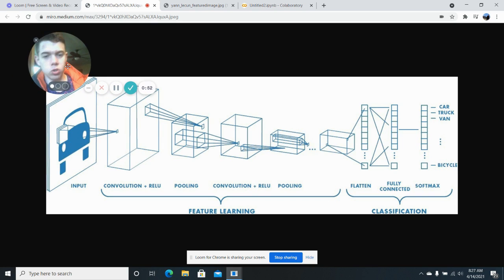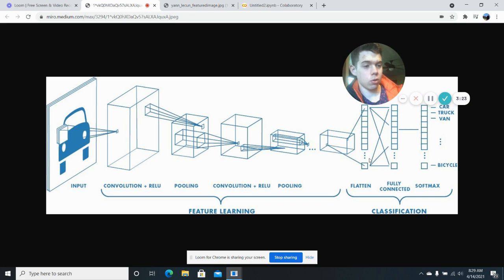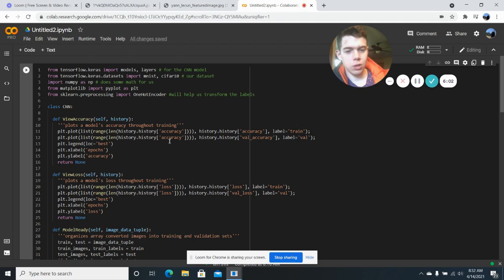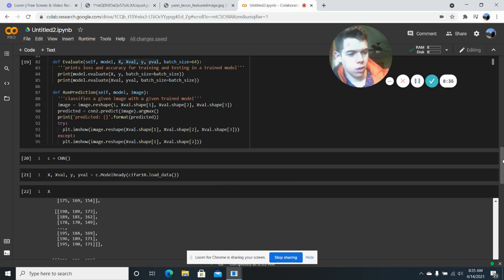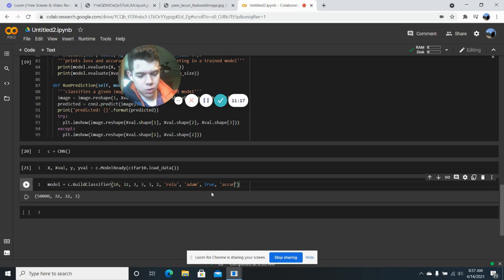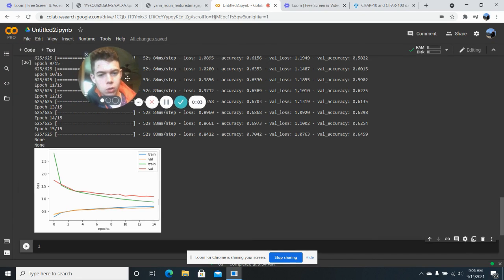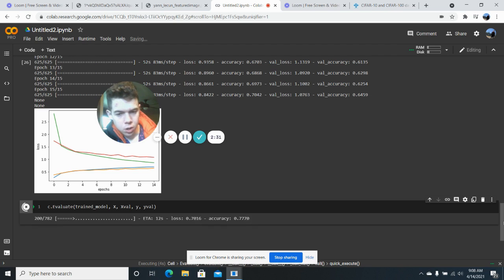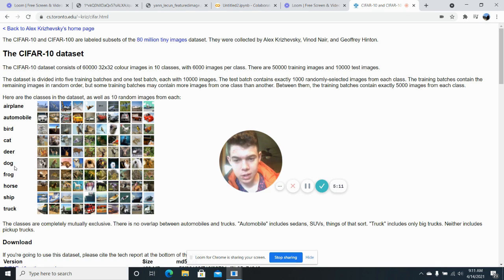Image Classification Tutorial